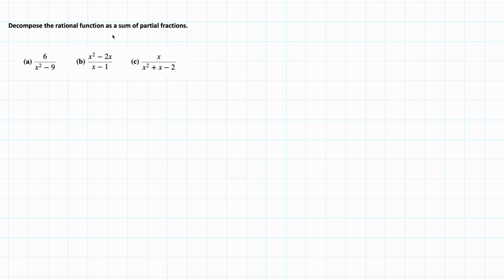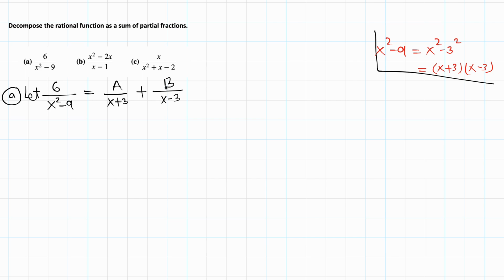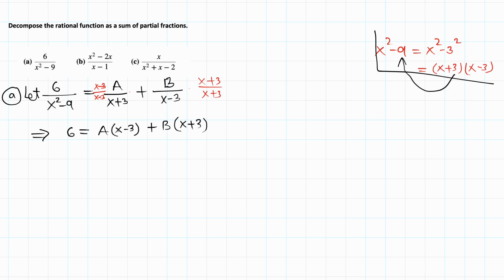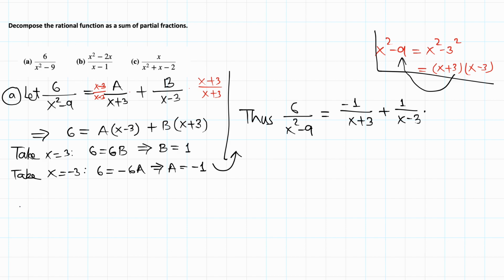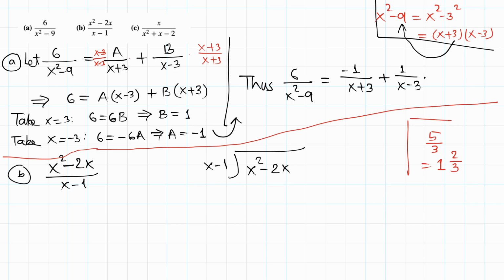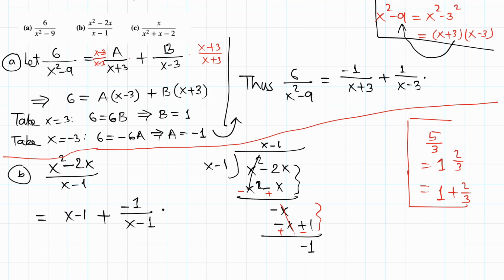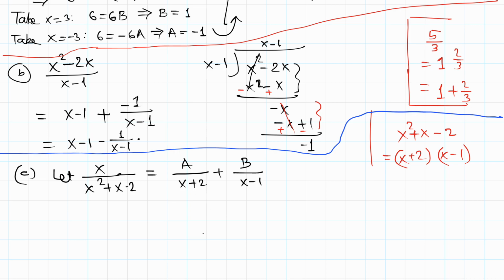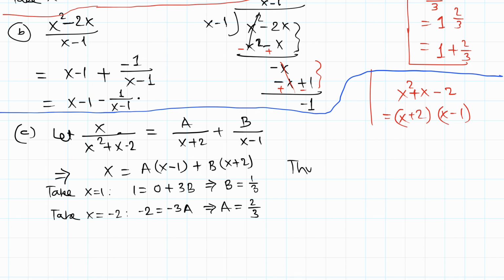PFD for Calculus II : rational functions ( video: 10/12)